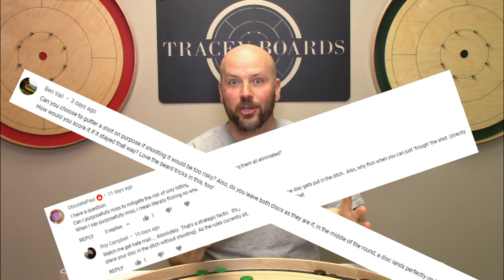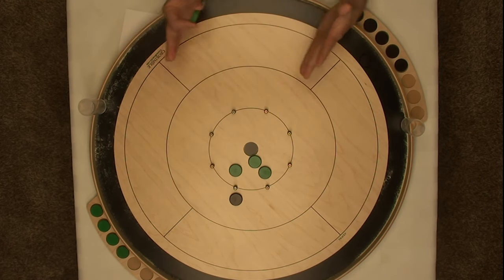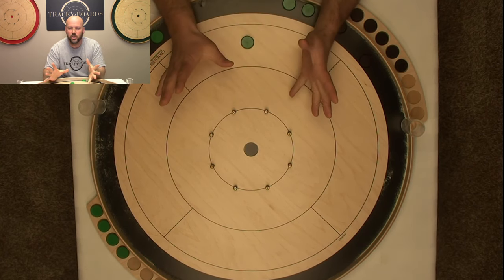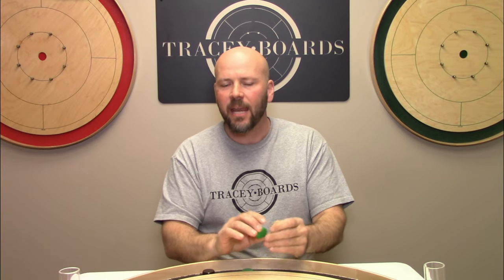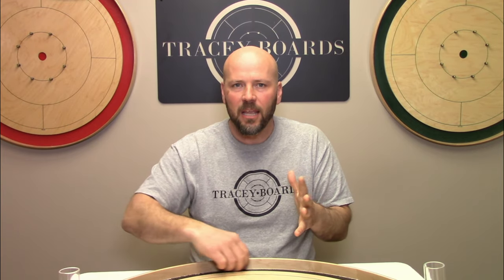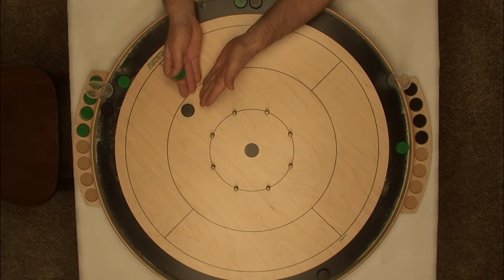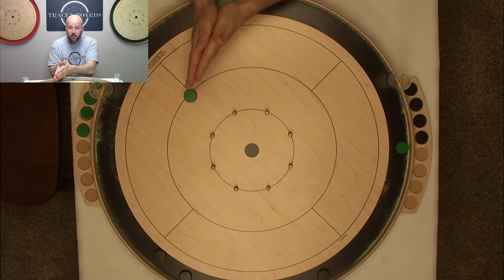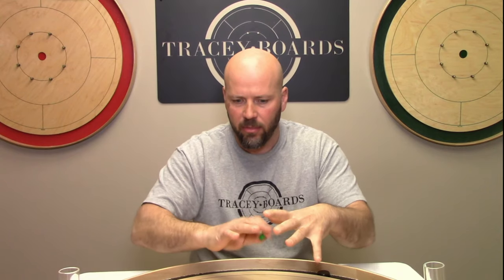To Trough or Not to Trough That Is the Crokinole Question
Official board builder for the World Crokinole Championship, Jeremy Tracey dives into a somewhat controversial crokinole shot.  Why would you ever want to make this shot? Is it legal? Is it sportsmanlike?
Intro Music Produced by: Dominic Leduc
0:00 Intro
0:20 What do you call the trough?
0:35 Three Qs about troughing your shot
1:05 Why trough your crokinole disc?
4:40 Is it legal to trough your crokinole button?
7:05 Is it good sportsmanship to trough your crokinole shot?
10:30 How to take it when your opponent does this
11:40 Wrap up
11:55 Bloopers - Everyone's favorite part